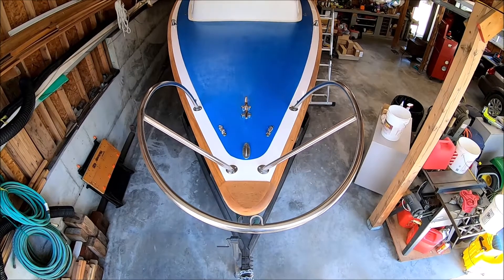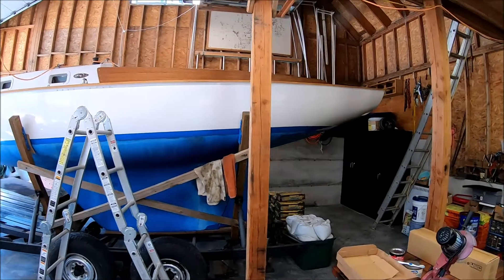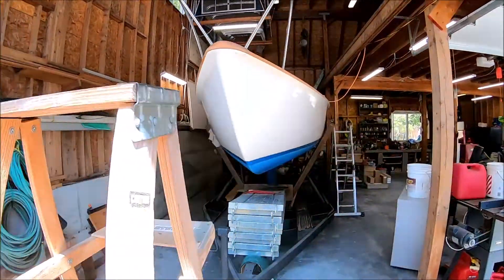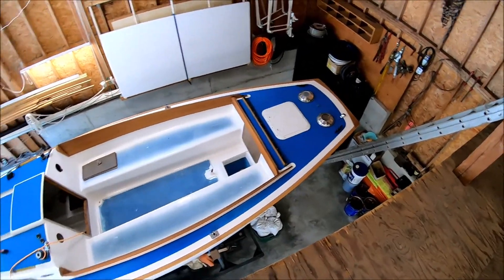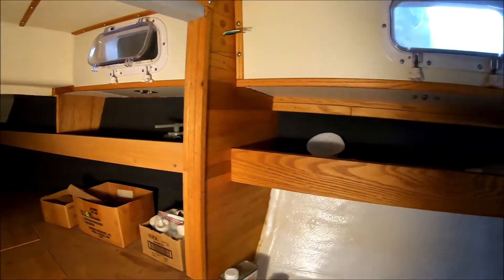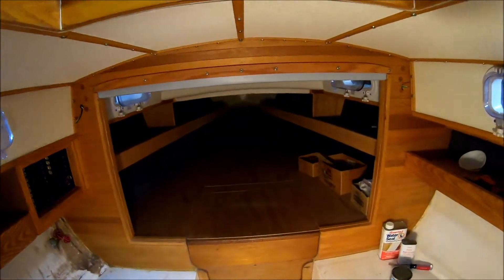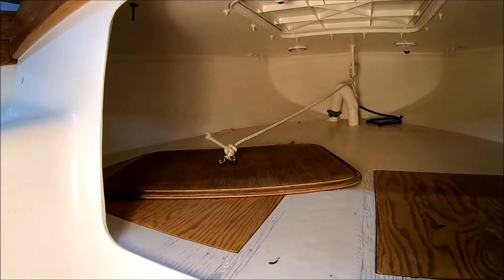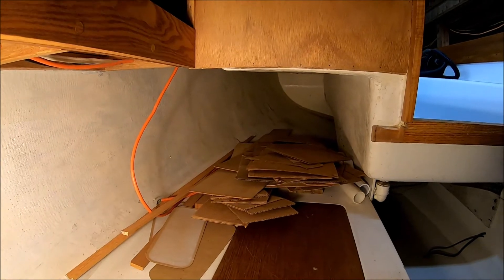Introduction To My Sailboat Renovation Project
It's been a while since I worked on my Sailboat. It is a 26' 1966 Schock Endeavor, built by WD Schock. All fiberglass construction with a fiberglass keel ballasted with 1500 pounds of lead in the bottom third. I plan on making video as I continue to finish the boat.